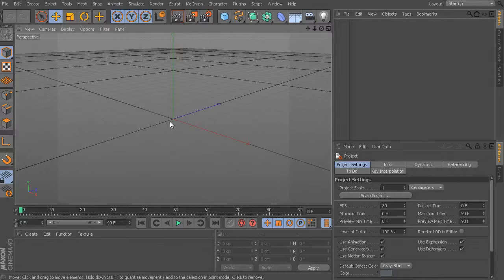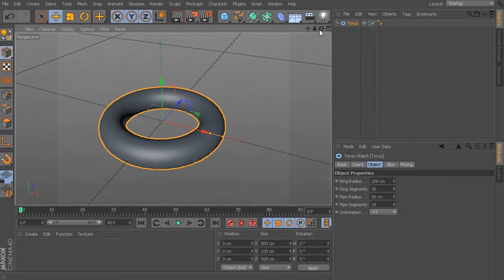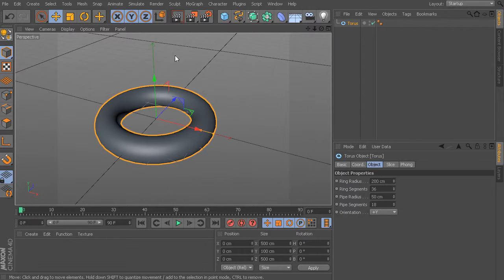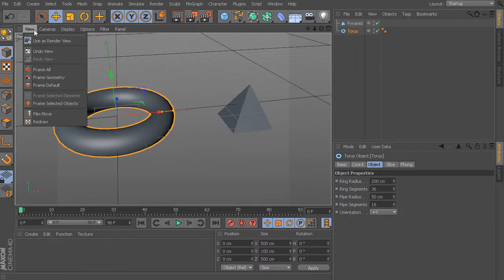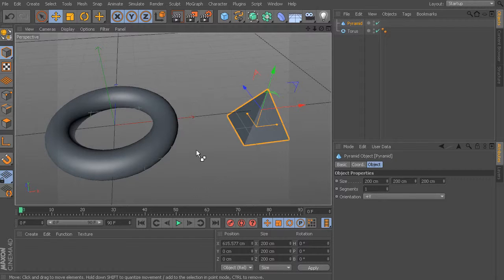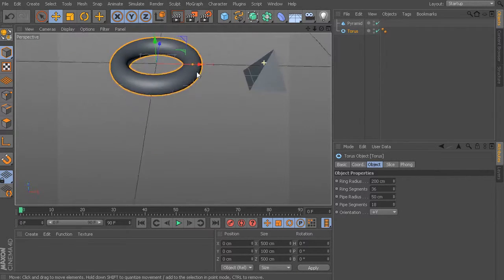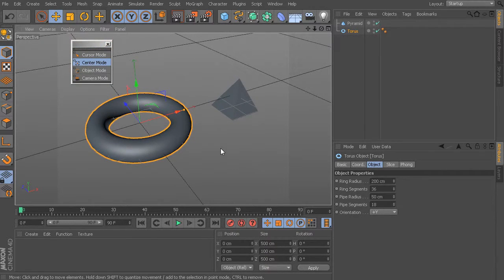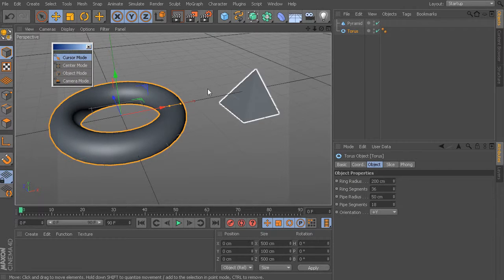002 Moving in the 3D workspace